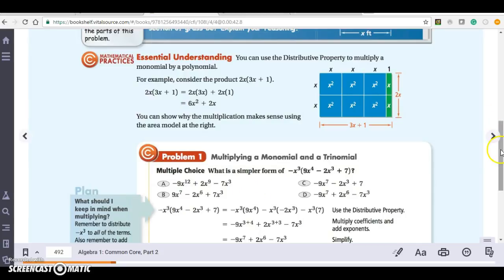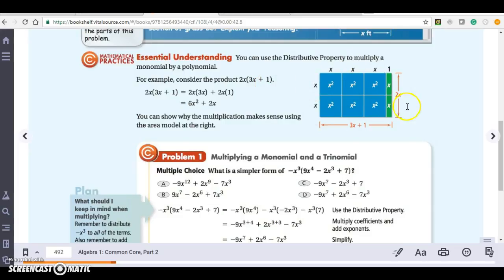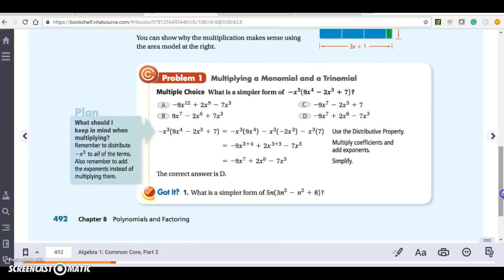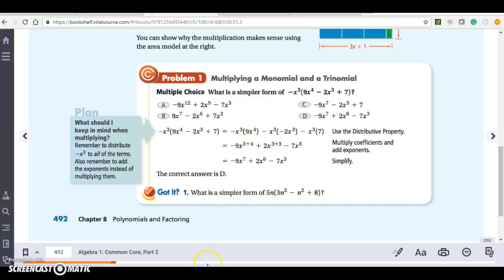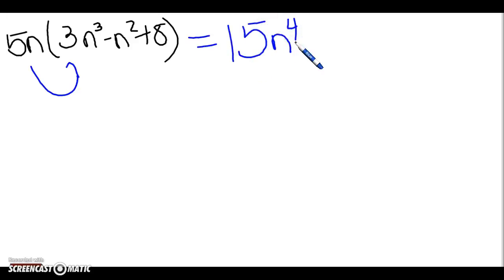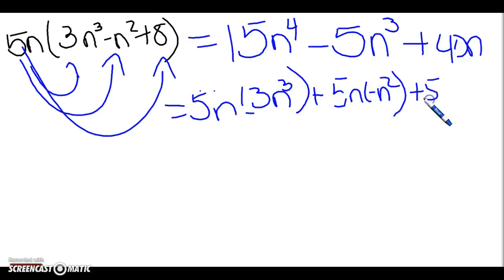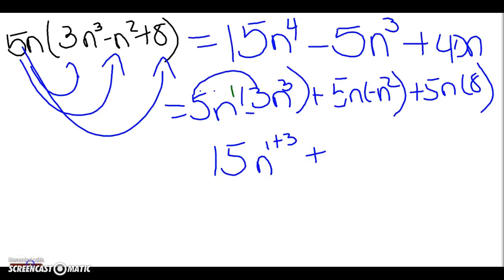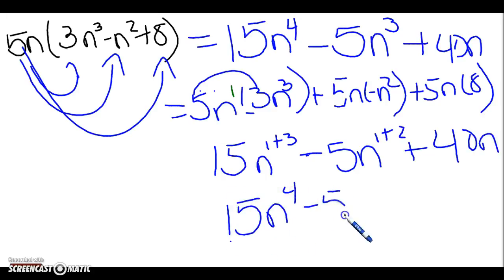Algebra 1 - Multiplying a Monomial by a Polynomial